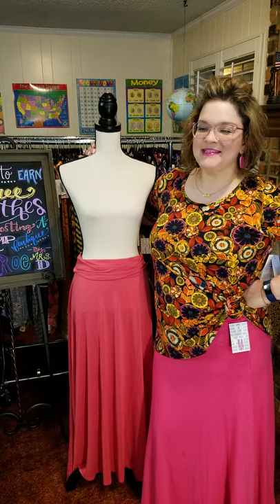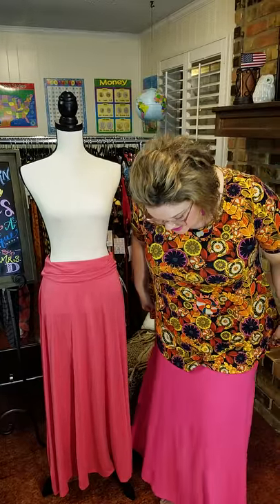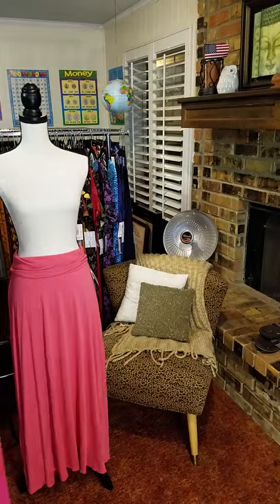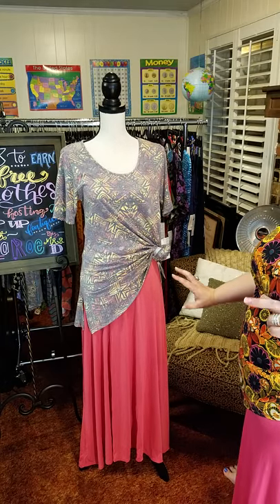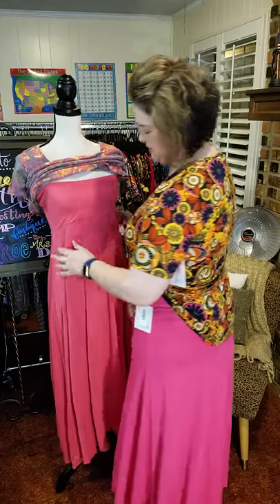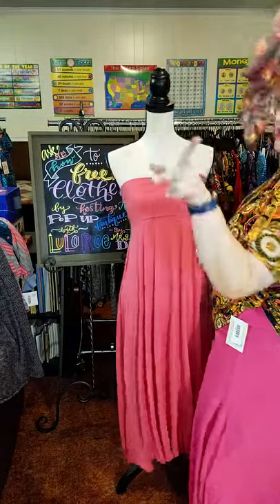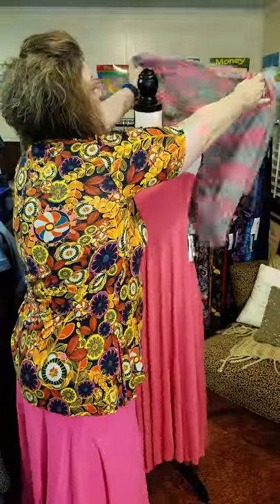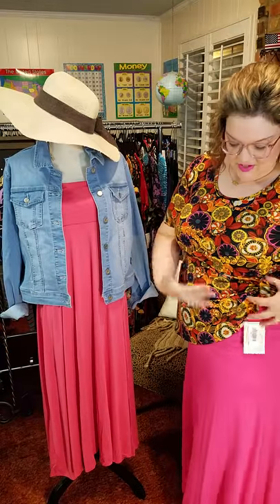Quick and Easy Maxi Skirt Styling, by LuLaRoe With Mrs. D.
Learn some quick and easy ways to style your Maxi skirt for all seasons.

My Periscope and Instagram handles are are @lularoewithmrsd